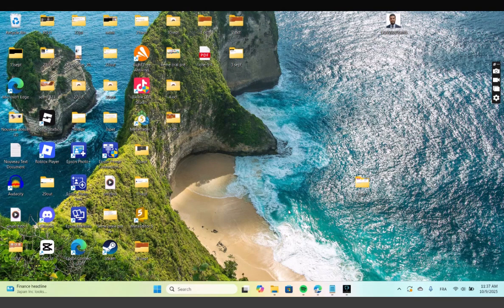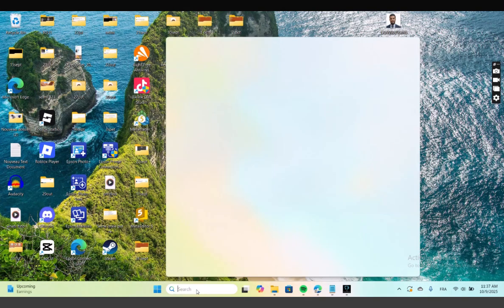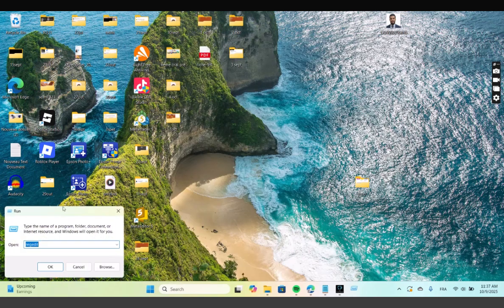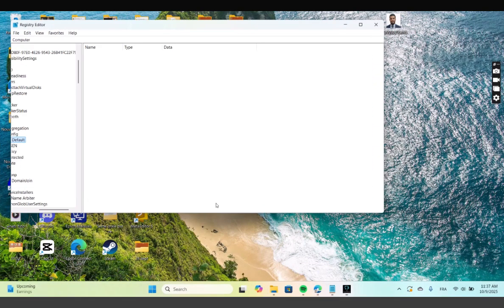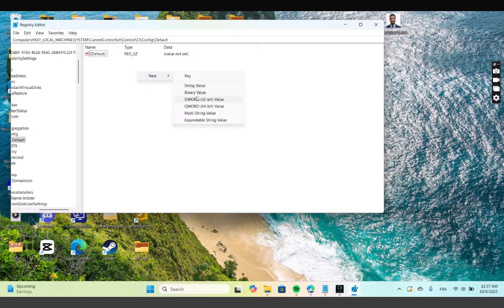How to Disable Vulnerable Driver Blocklist in Windows 11 (2025 Update)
Windows blocking your driver as “vulnerable”? 🛑 This video shows how to disable the vulnerable driver blocklist safely in Windows 11 using Core Isolation settings.